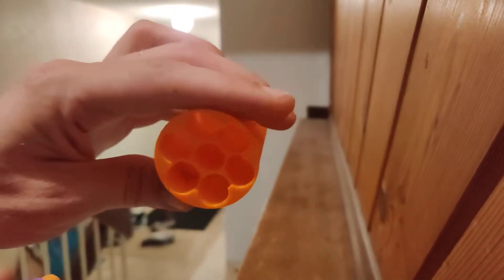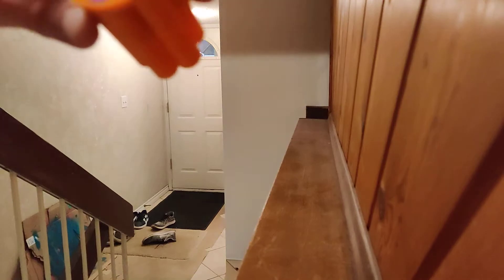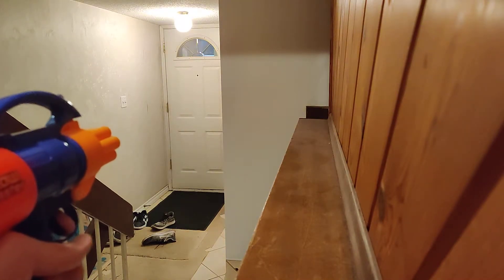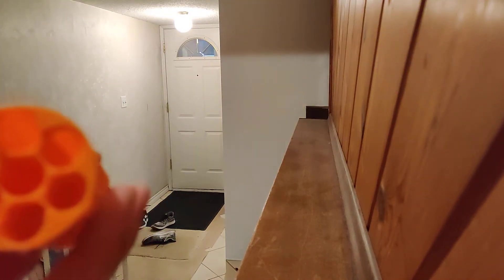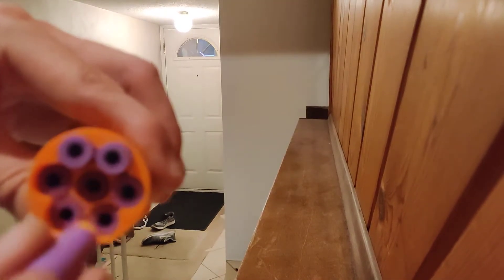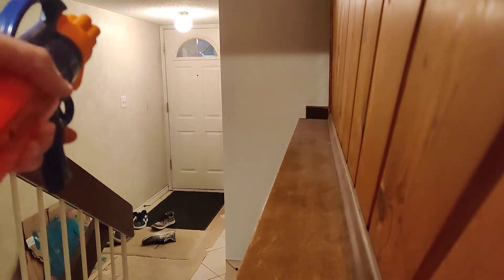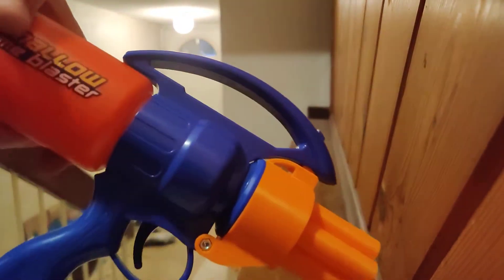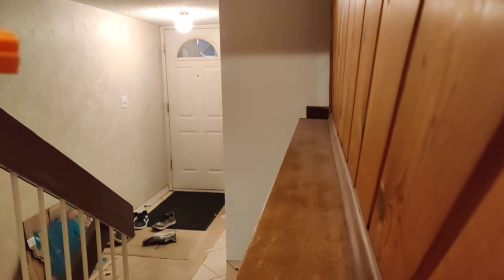Marshmallow Extreme Blaster 7 Shot Absolver Firing Test Part 2: Half Lengths with commentary.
Wanted to upload a follow-up video showcasing how well this thing fires 7 & 14 half lengths. Added some commentary as well.